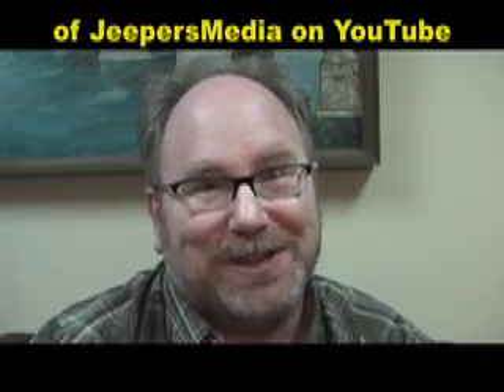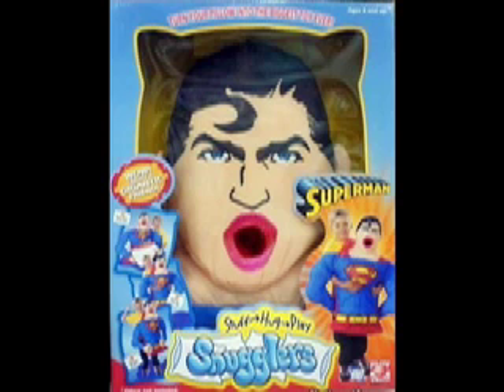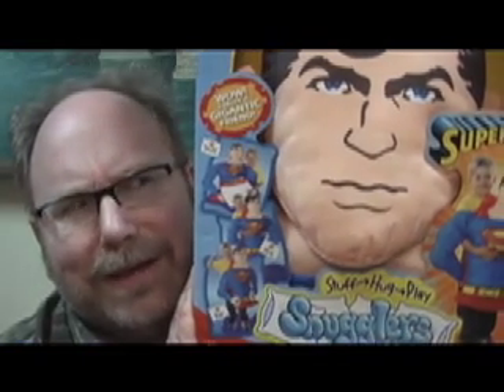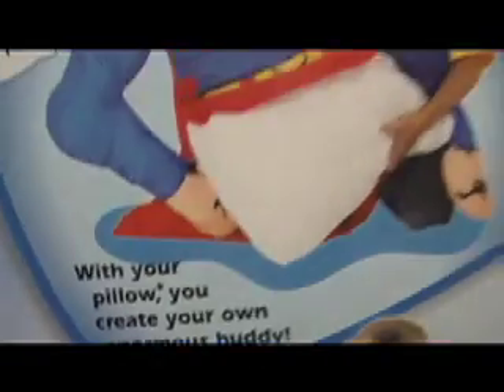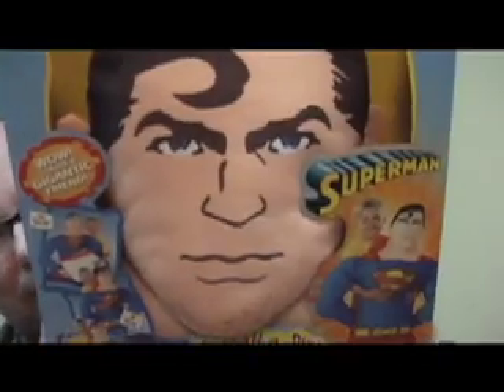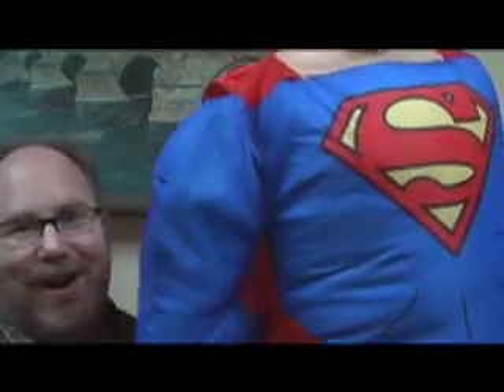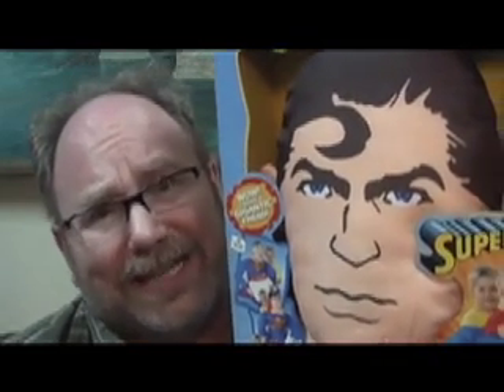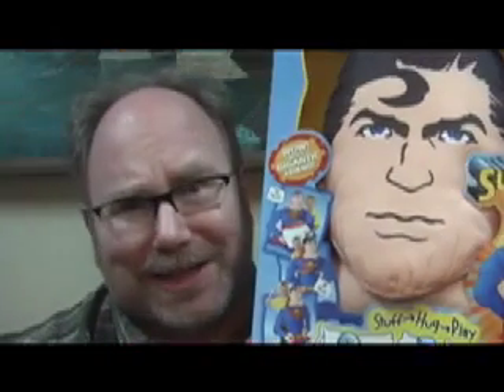Fail Toy SuperMan Pillow Snuggler Funny Toy Review Video by Mike Mozart of JeepersMedia on YouTube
Fail Toy SuperMan Pillow Snuggler Funny Video Toy Product Review by Mike Mozart of JeepersMedia on YouTube. Please Follow Mike Mozart on Twitter A Famous Viral Image is Proven Fake.